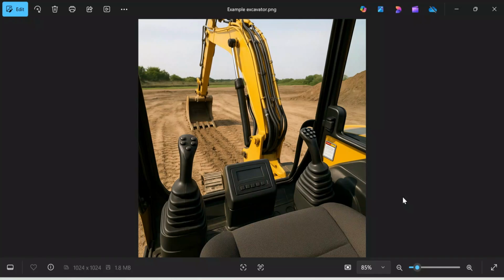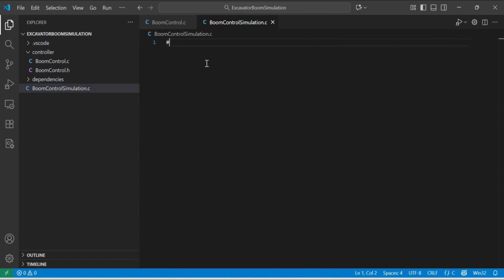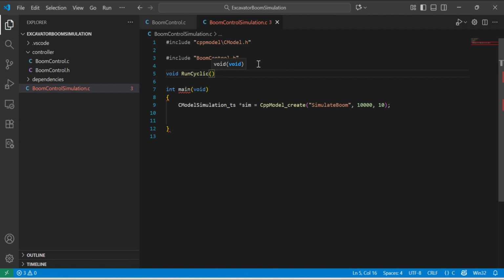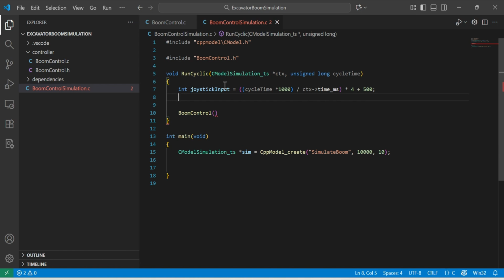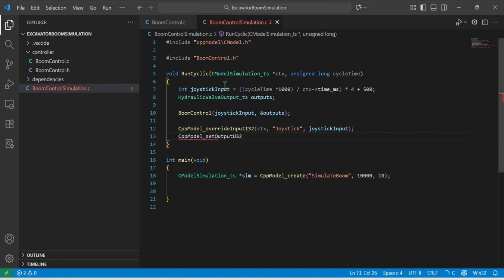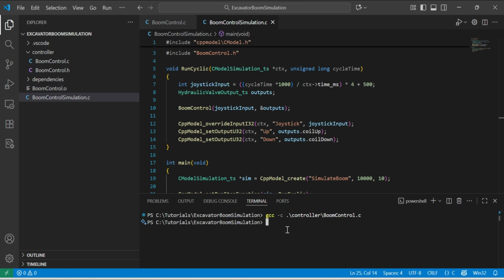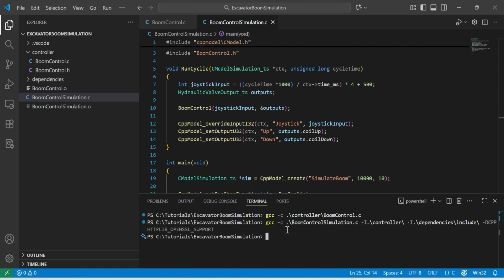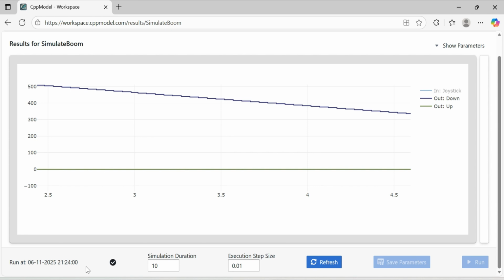Simulating Excavator Boom Control in C with CppModel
In this video, I walk through a complete example of excavator boom control simulation using C and CppModel.

The example is based on a hypothetical excavator and focuses on how the boom control function can be structured, implemented, and simulated step by step.

In the video, I cover:
- the excavator context and how the boom works
- the overall control system layout
- the control function implemented in C
- wrapping the logic into C model for use in CppModel
- running the simulation step by step
- adjusting behavior and observing the result inside the model

This workflow is useful for engineers working with embedded systems, machine control, mobile hydraulics, or control software validation, especially when hardware is not yet available or when you want a faster way to test and iterate.

CppModel makes it possible to move from low-level control code to a structured simulation workflow, helping you understand behavior, validate logic, and refine algorithms earlier in development.